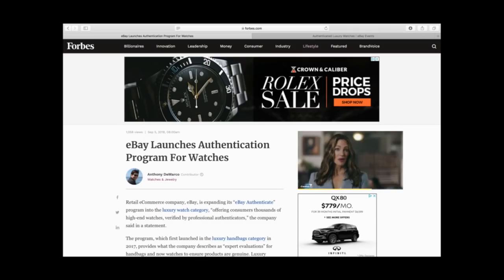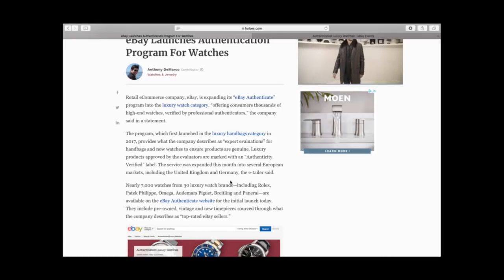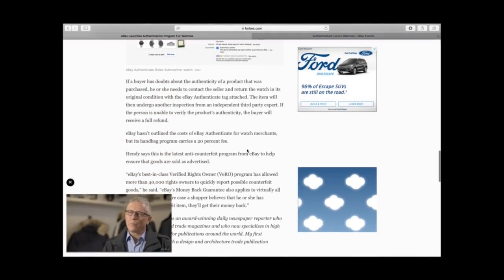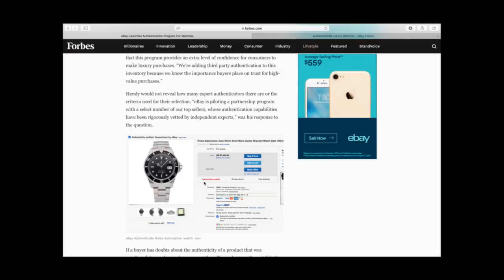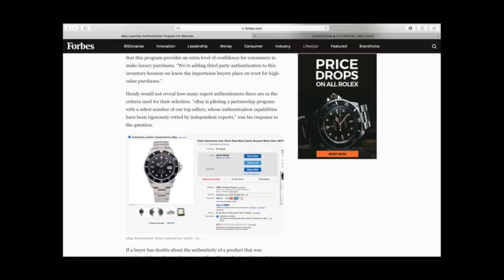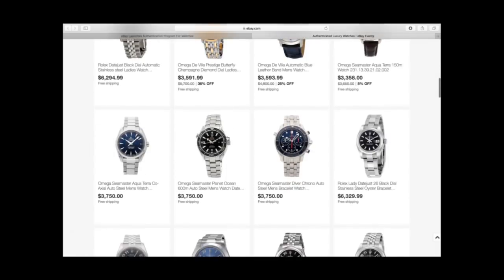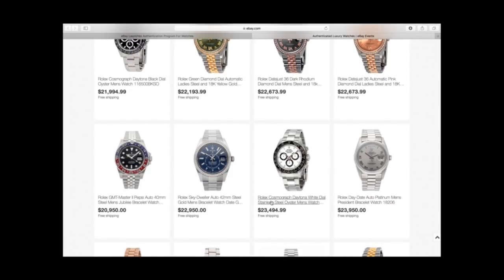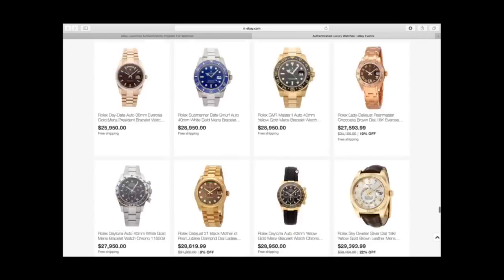eBay Authentication Program for Watches. ROLEX & More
Visit me Online for March, Guides, & to leave your email for extras, giveaways & more!!

Love what I do? Want to help with future videos & content?

Want to join the VIP Reseller Facebook group which includes, bolo lists, 1 on 1 coaching, dedicated email help, store sharing & store reviews?

MY EBAY STORE

Facebook.com/Rockstarflipper
Instagram.com/Rockstarflipper
Twitter.com/Rockstarflipper